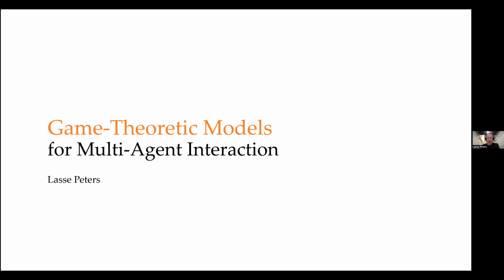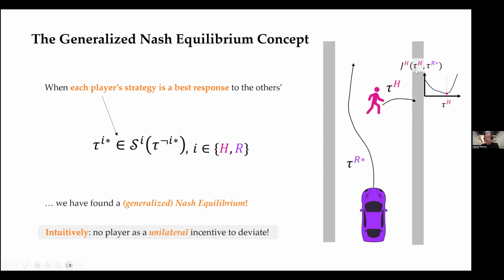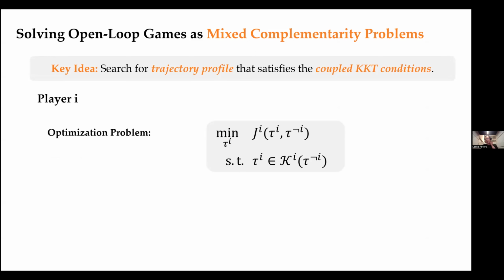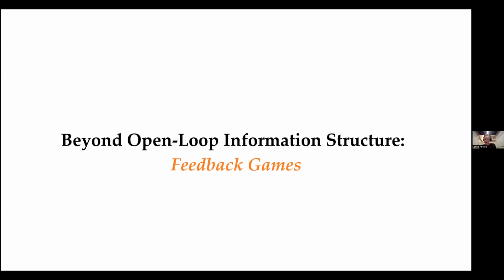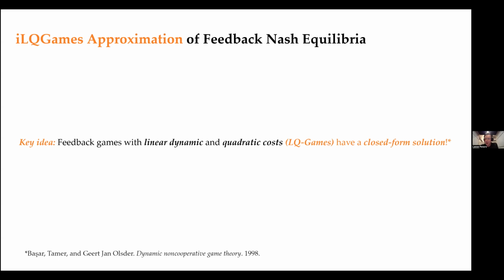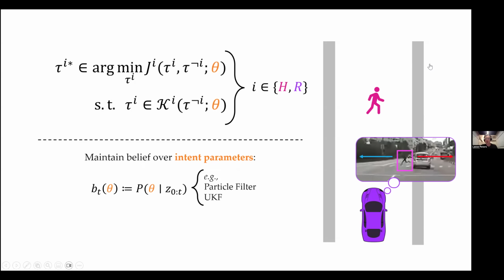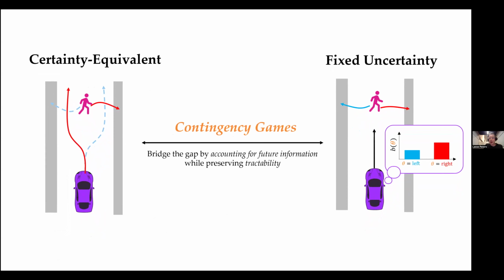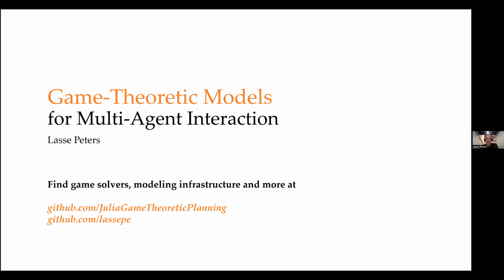Lasse Peters - Game-Theoretic Models for Multi-Agent Interaction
Title: Game-Theoretic Models for Multi-Agent Interaction

Abstract: When multiple agents operate in a common environment, their actions are naturally interdependent and this coupling complicates planning. In this lecture, we will approach this problem through the lens of dynamic game theory. We will discuss how to model multi-agent interactions as general-sum games over continuous states and actions, characterize solution concepts of such games, and highlight the key challenges of solving them in practice. Based on this foundation, we will review established techniques to tractably approximate game solutions for online decision-making. Finally, will discuss extensions of the game-theoretic framework to settings that involve incomplete knowledge about the intent, dynamics, or state of other agents.

Bio: Lasse Peters is a PhD candidate at the Department of Cognitive Robotics at Delft University of Technology, advised by Javier Alonso-Mora and Laura Ferranti. His research interests lie in combining methods from game theory, optimal control, and reinforcement learning to design safe and efficient strategies for multi-agent interaction. Before coming to Delft, he was full-time research scholar in the Photogrammetry & Robotics Lab of Cyrill Stachniss and a visiting research scholar at UC Berkeley the Hybrid Systems Lab of Claire Tomlin. He received a MSc in Mechatronics and a BSc in Mechanical Engineering from TU Hamburg, Germany, in 2020 and 2017, respectively